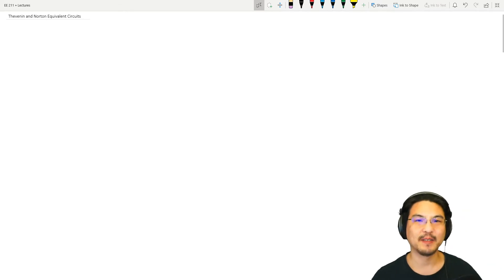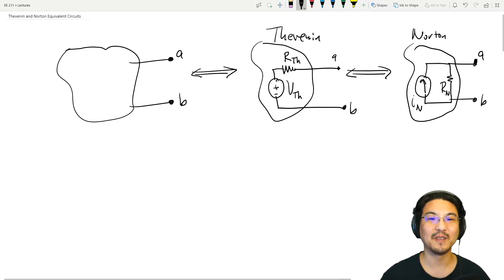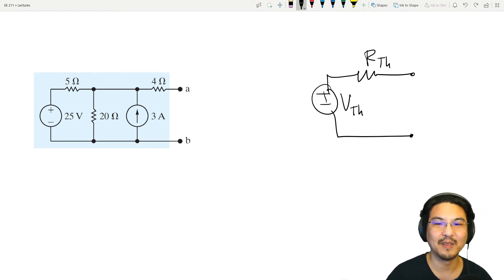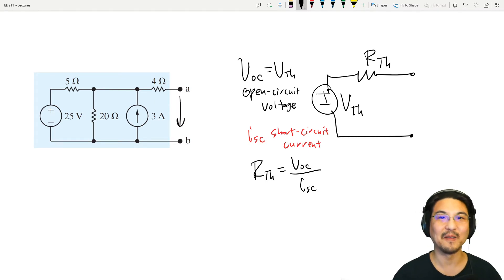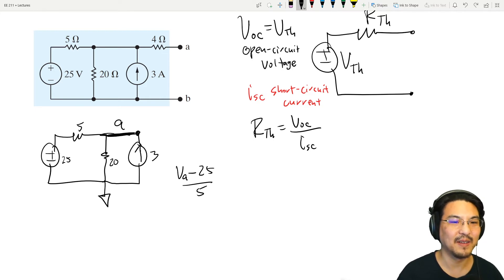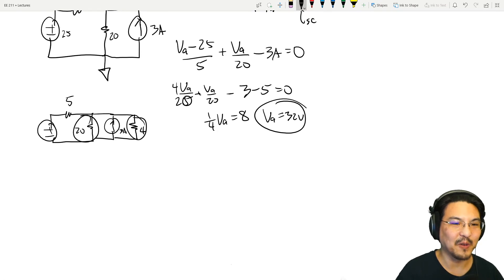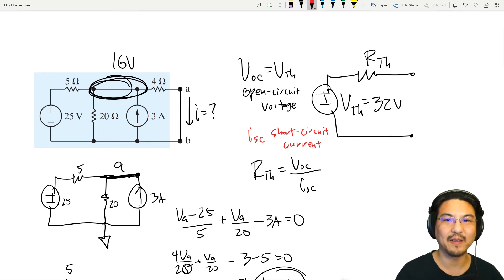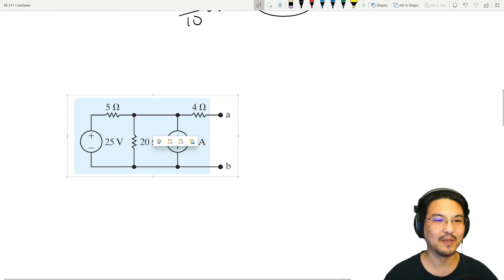EE 211 4.10 Thévenin and Norton Equivalents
EE 211
Basic Circuit Analysis
Chapter 4.10 Thévenin and Norton Equivalents